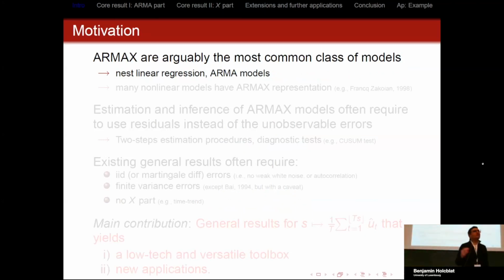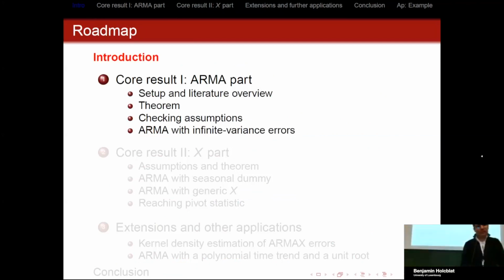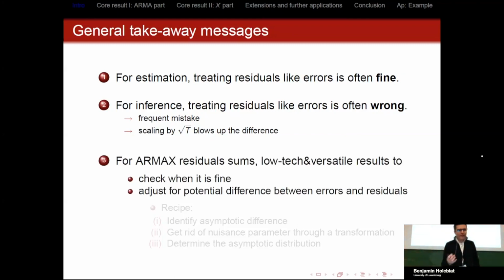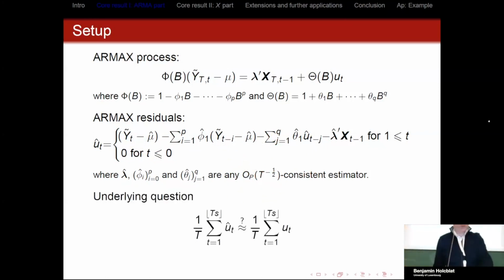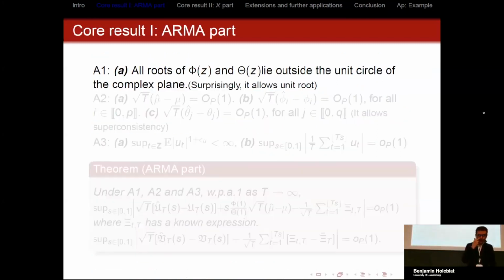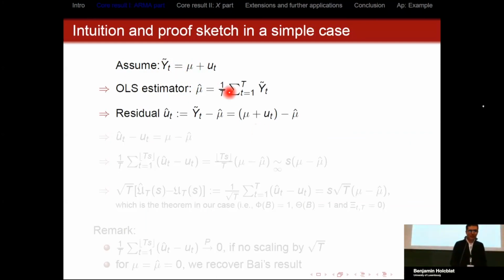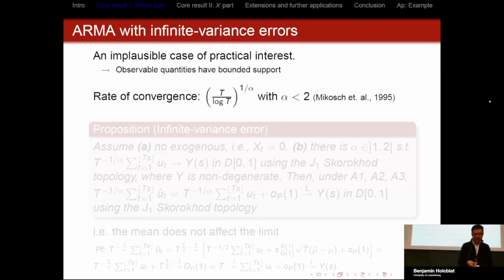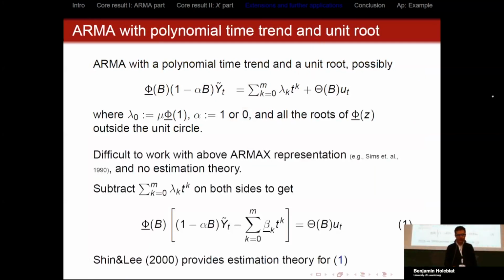Luxembourg-Waseda 2023 - Benjamin Holcblat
Prof. Dr. Benjamin Holcblat (University of Luxembourg) presents his talk on "On partial sum processes of functions of ARMAX residuals".